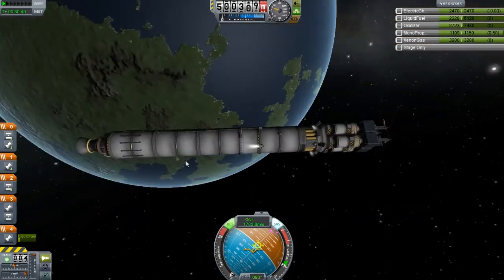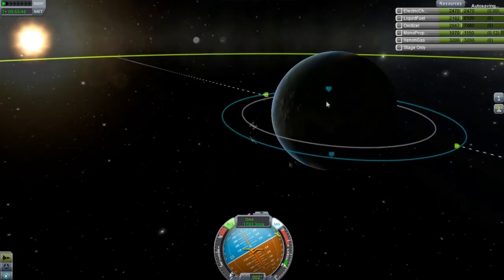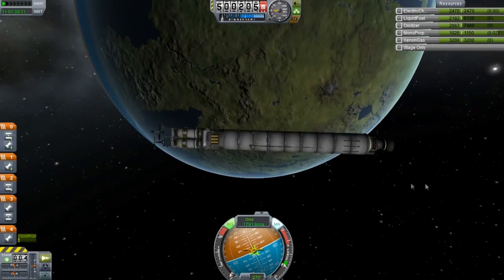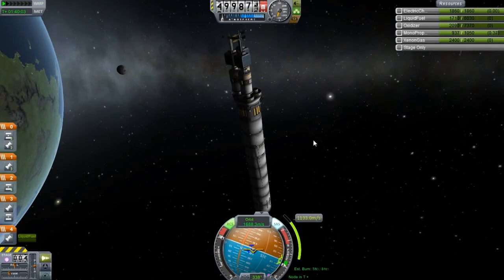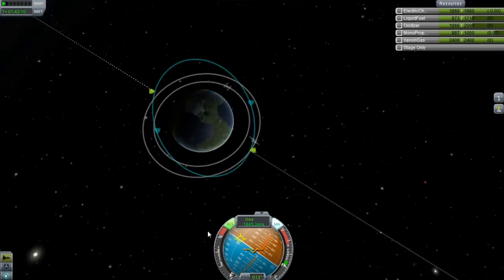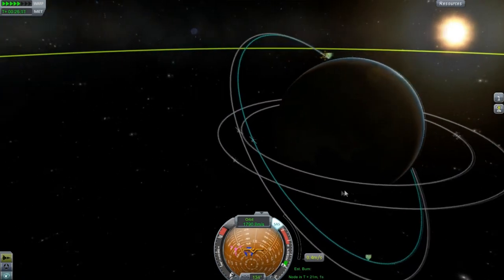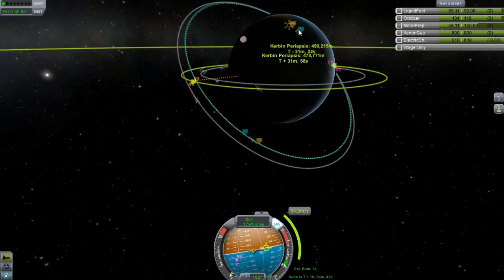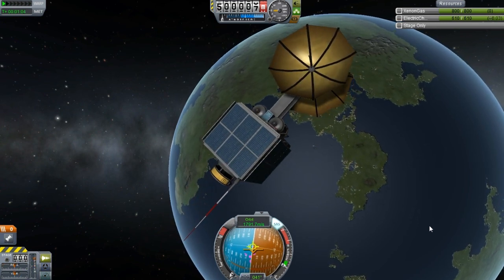KSP - Episode 133 - Comm Satellite Launch!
In this this episode I launch my communications network! Forgive me if the episode drags on a little bit! I plan on having an orbiting grid of 4 satellites! I know the communications stuff Isn't working at this moment in the game but I will need it If I ever launch the KSS...